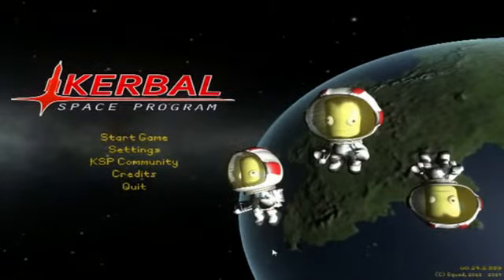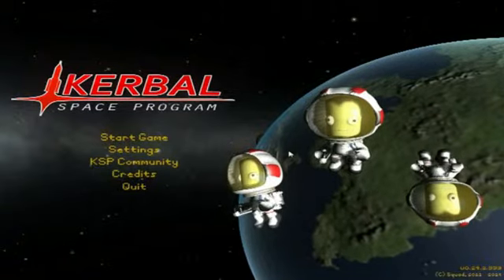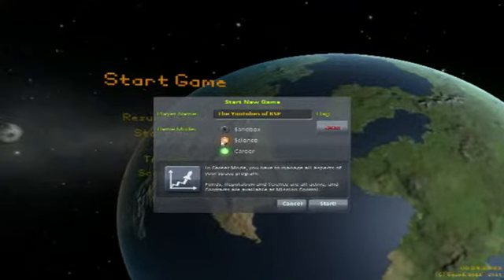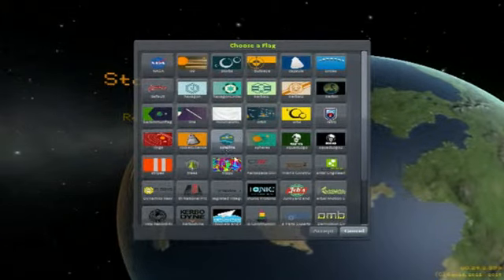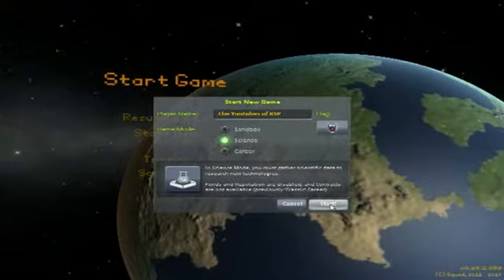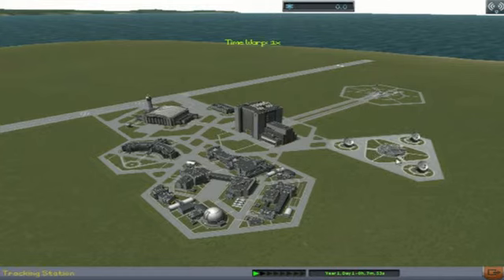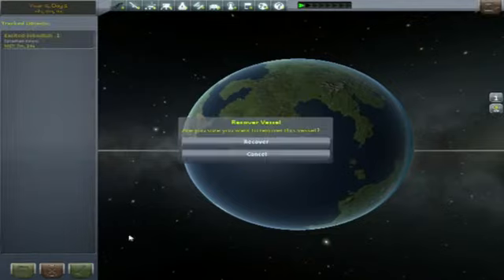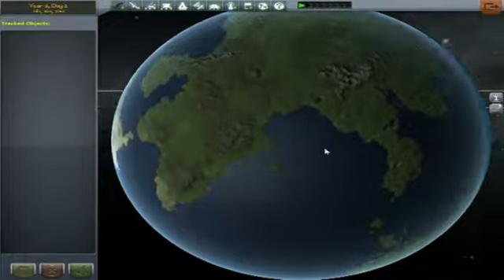Kerbal Space Program (KSP) - Season 1 - Episode # 1 - The Basics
Today I bring to you Kerbal Space Program! I hope you enjoy it!

Get the game on steam or go here!